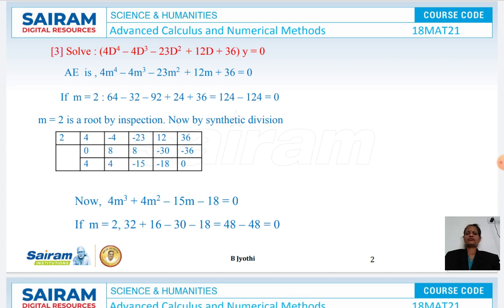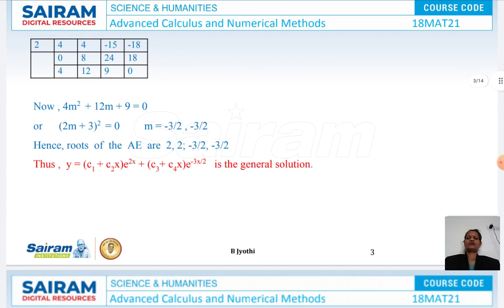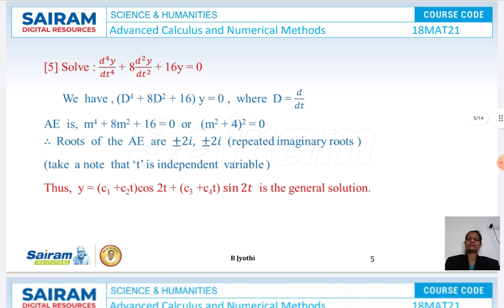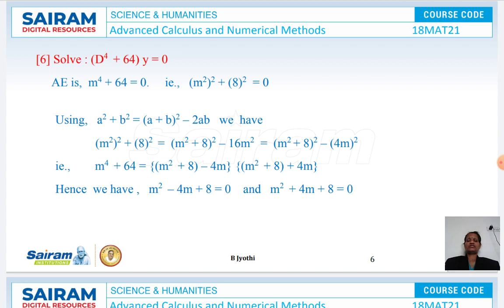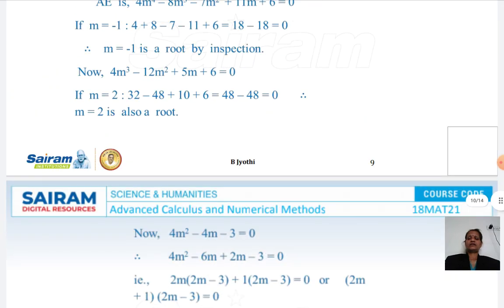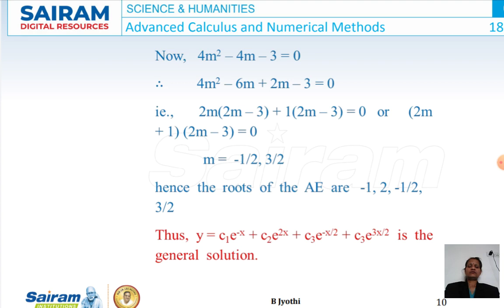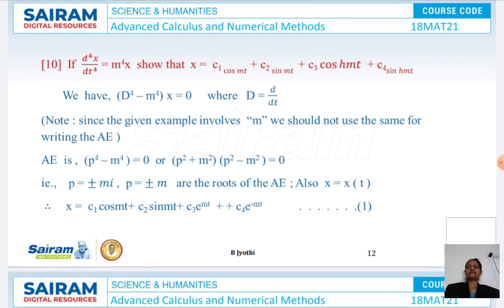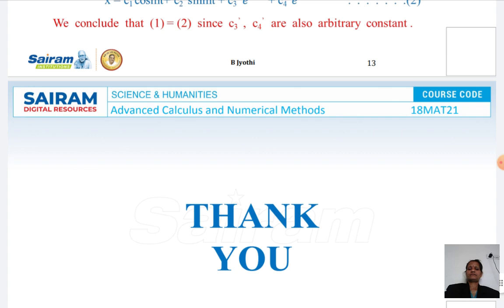Lecture video_18MAT21_Module 2_ Tutorial 1_B Jyothi